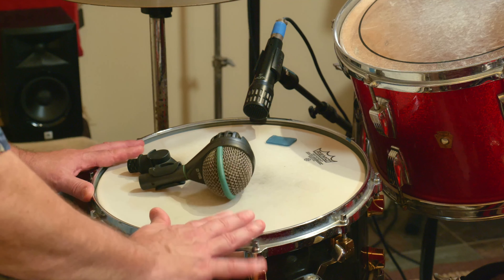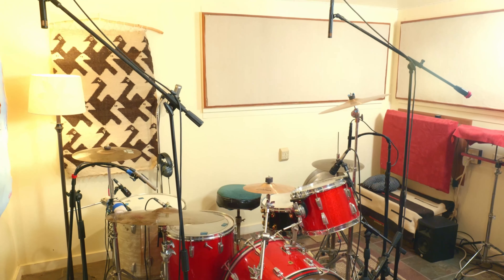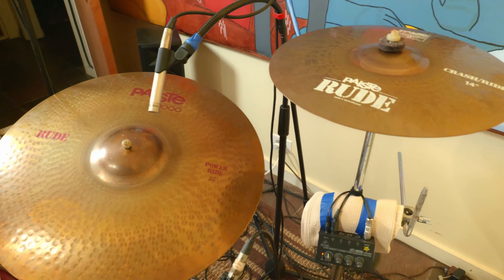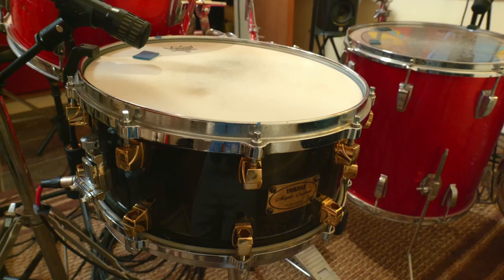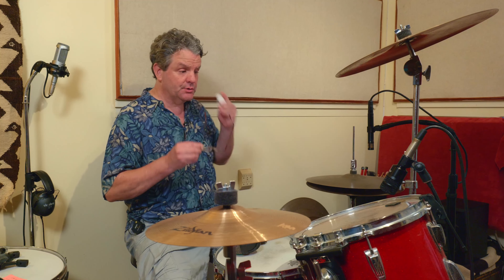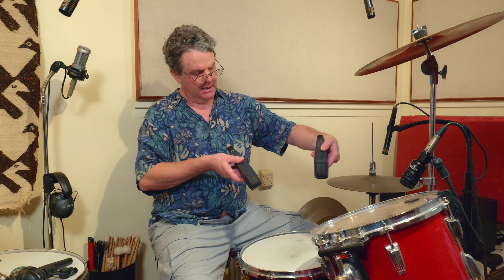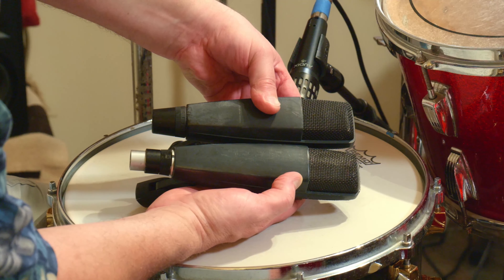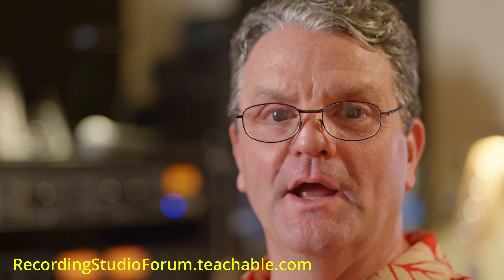Live Drum Recording 101: Get the Most out of Your Small Drum Room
This is just an excerpt of my complete Drum Recording Workshop on how I mic up my drum kit in a small drum room and also some of my early mic selections. (I've more recently upgraded to a new set of mics.) If you'd like to see the rest of the lessons, please check out the 'ALL ACCESS PASS' listed above.

~ RECORDING GEAR ~
Warm Audio WA-47 Mic bundle
Shure SM7B
Tube Pre-amp
Tascam Portacapture X8

~ FILMING EQUIPMENT ~
Camera w/ lens
2nd Lens
Mic Stand
Lav Mics
Main light
Light Stand
Other lights
Light Modifier

ALOHA!
~Thomas Mohbat

~ VIDEO CHAPTERS ~
0:00     Start
0:17     Intro
4:11     Adjusting AC
6:38     Room Size & Treatment
8:18     My Drum kit
9:25     Cymbals
11:07   Snares
12:56   Hi Hat
14:31   AKG D-112
17:30   Shure SM57
18:44   (Wooden Stick Trick)
20:30   Sennheiser 421
21:42   (Great on Amps, too!)
24:12   Overhead Mics
27:36   Røde NT-5
29:49   Join the Recording Studio Forum TODAY
30:25   Outro